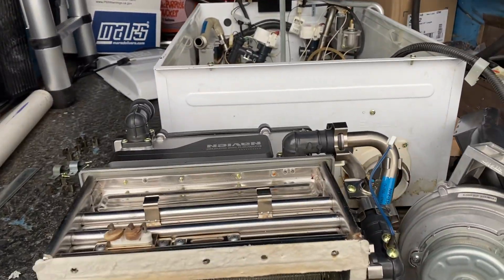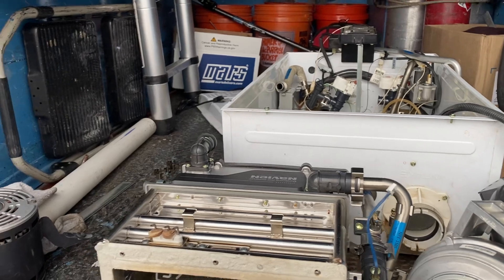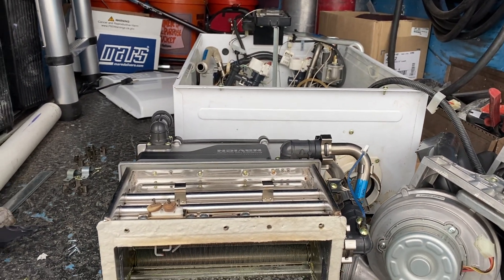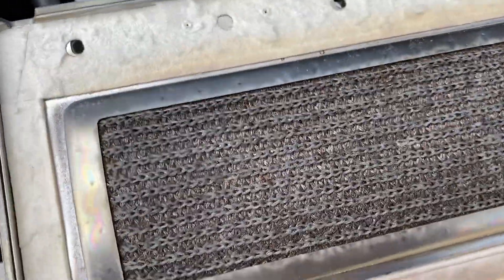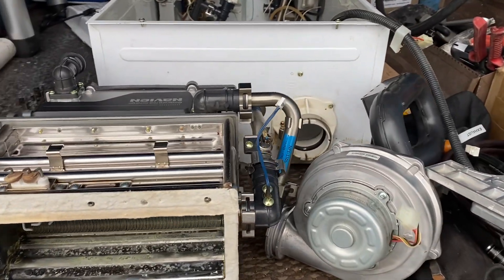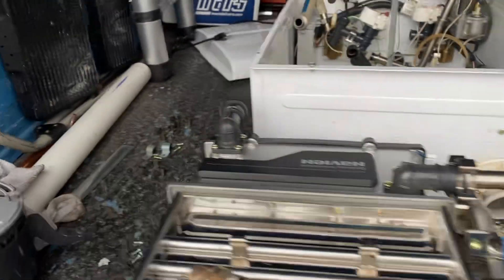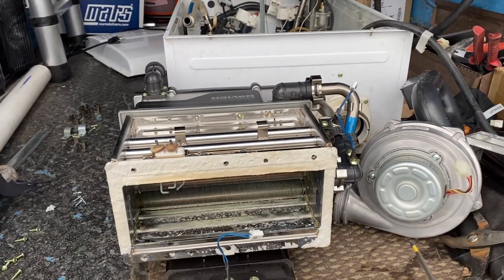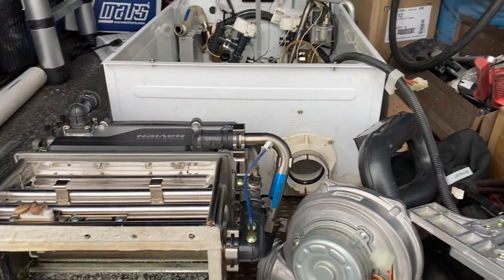Our Navien Heat Exchanger